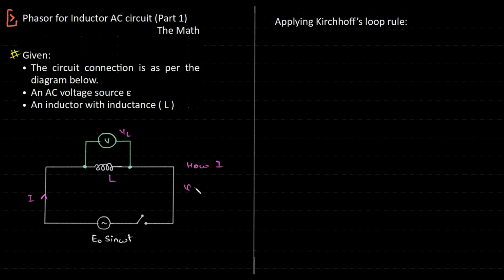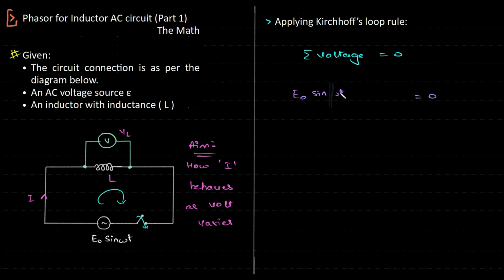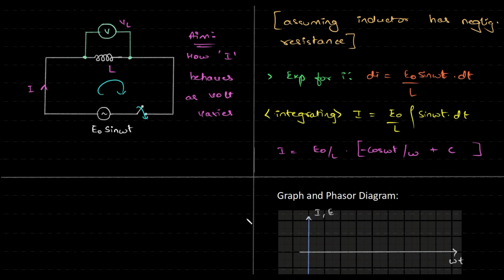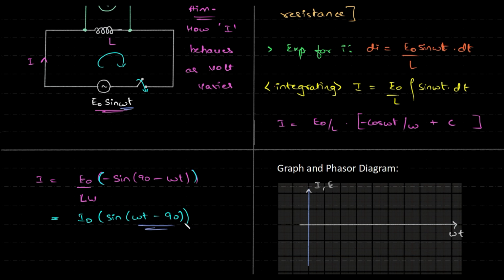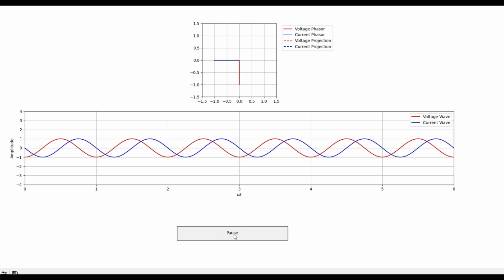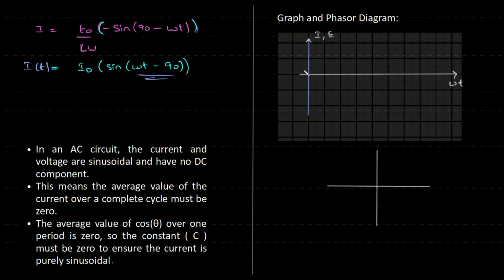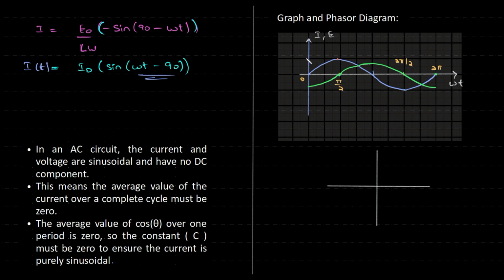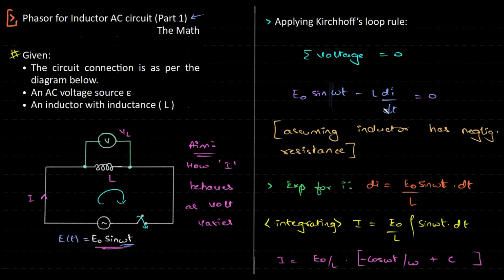7 02 D 1 Phasor Inductor AC Circuit E